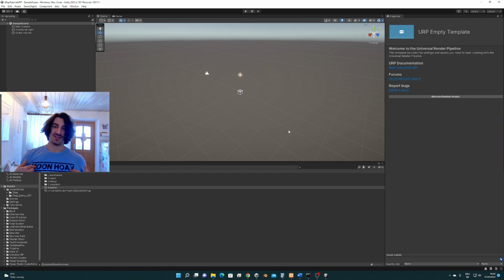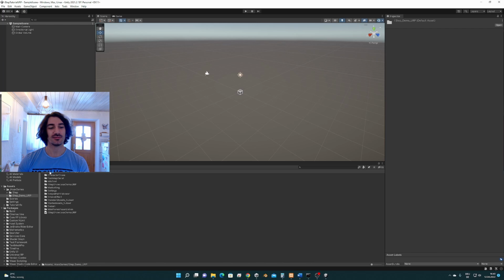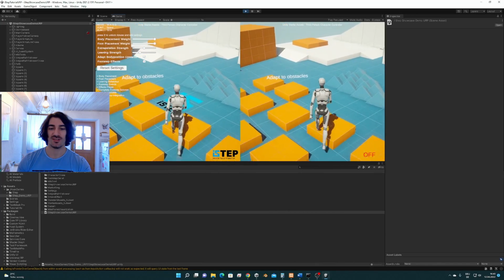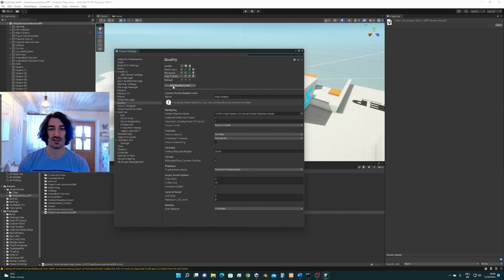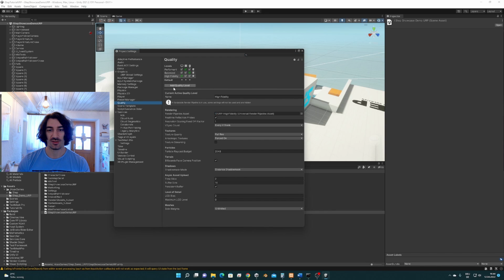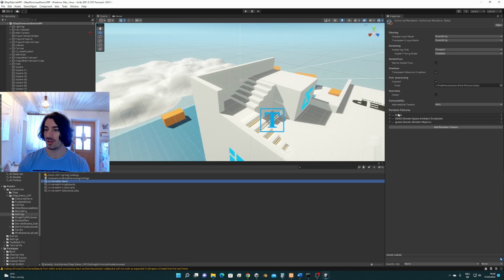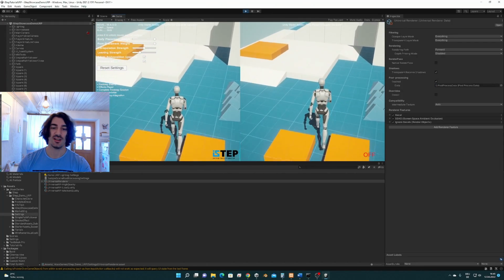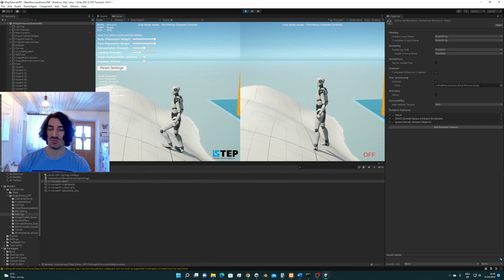iStep Tutorial URP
Getting Started with URP and iStep.